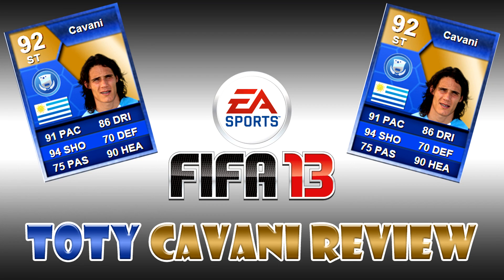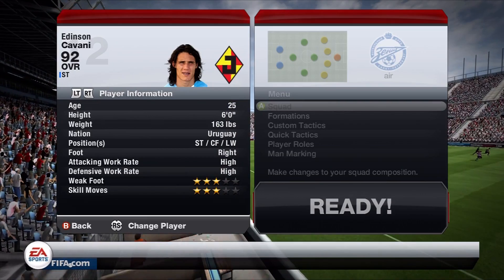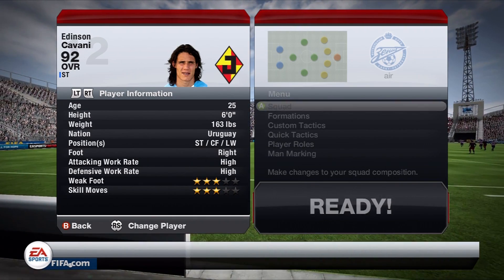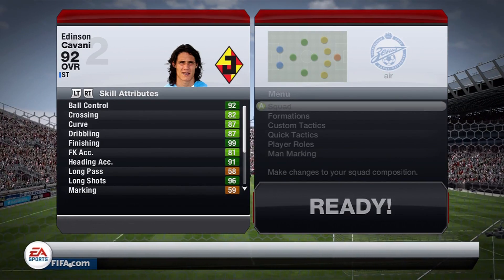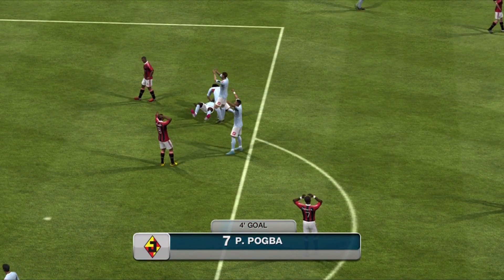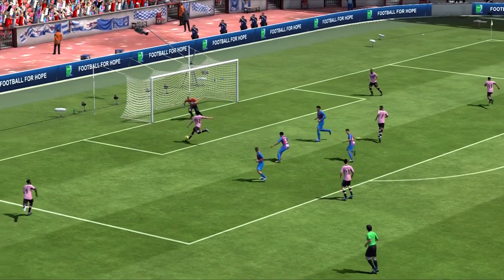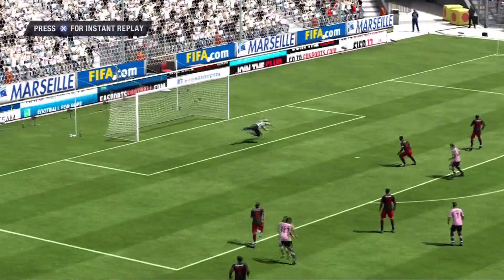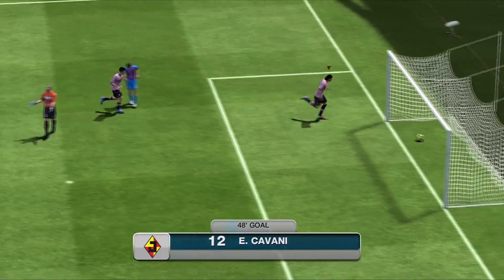FIFA 13 Ultimate Team | Player Reviews | TOTS Cavani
Make sure to drop a like for the Vidal review tomorrow!

Thanks to Buy Ultimate Coins for the players! Go check out the site if you are looking for coins!